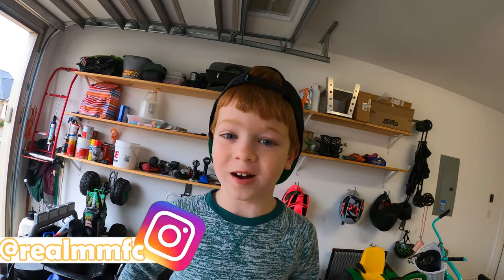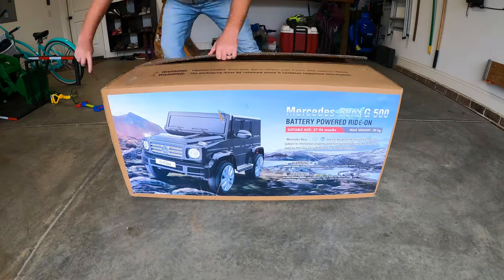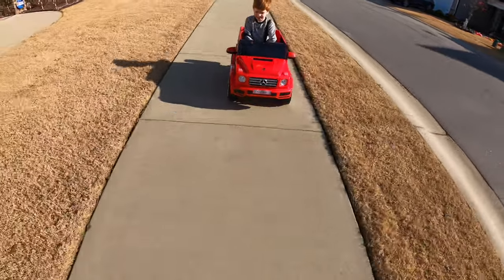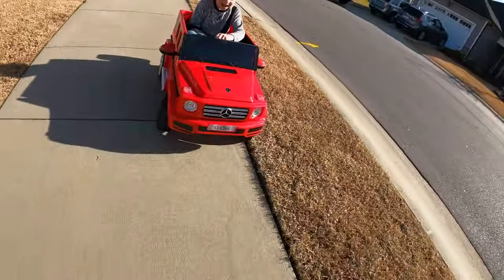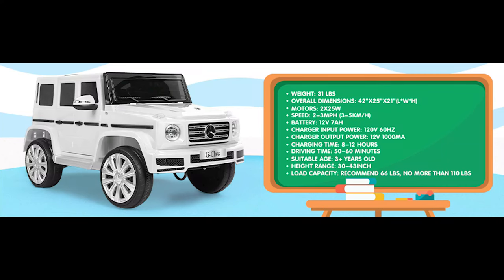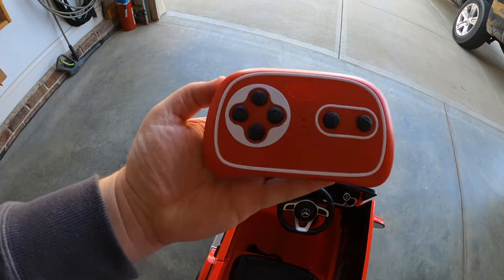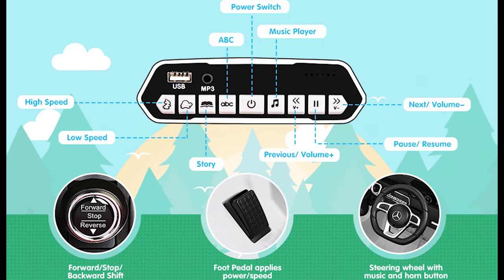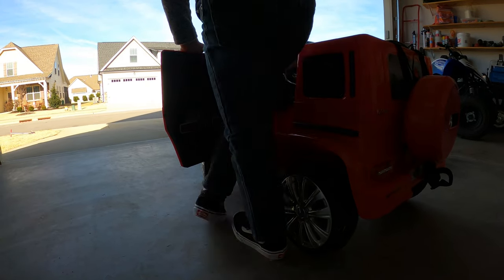12 Volt Power Wheels Ride On Toy with Controller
Mason unboxing, assembling and having fun playing with his new METAKOO 12 volt powered ride on car to add to the collection. Also a brief review on the features of this powered ride on.

We are professional FUN HAVERS!! MMFC is a family channel and we would appreciate if everyone keeps it that way in the comments! We love vlogging, traveling, challenges, dirt bikes, ATV's, custom power wheels ride on toys, monster jam and ANYTHING that involves DIY projects and custom toys!! We read all of your comments, so please drop them down below to suggest our next video!! All the Best!

***GEAR WE USE IN EVERY VIDEO!!***
Go To Vlogging Camera
Large Camera
RODE Shotgun Mic
JOBY Gorilla Pod
Go Pro Hero 7 Black
Go Pro Hero 8 Black
Go Pro Handler
Go Pro Battery Charger
Fox BMX Helmet
DJI Mavic Mini

𝕊𝕙𝕒𝕣𝕚𝕟𝕘 𝕤𝕙𝕠𝕥𝕤 𝕗𝕣𝕠𝕞 𝕣𝕖𝕒𝕝 𝕝𝕚𝕗𝕖 𝕥𝕠 𝕤𝕥𝕚𝕝𝕝 𝕝𝕚𝕗𝕖 📷🎥

Do not attempt to recreate any of the acts in this video, as they may be dangerous if not done correctly, and could result in serious injury. If you rely on the information portrayed in this video, you assume the responsibility for the results. Have fun, but always think ahead, and remember that every project you try is at YOUR OWN RISK. This footage is property of M3 Futures LLC and is not allowed to be repurposed without written consent from M3 Futures LLC.